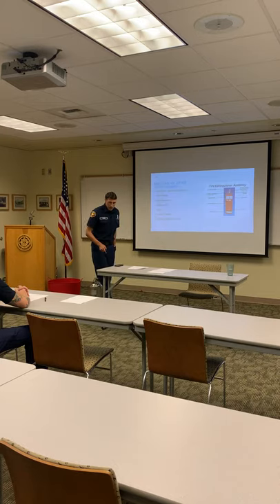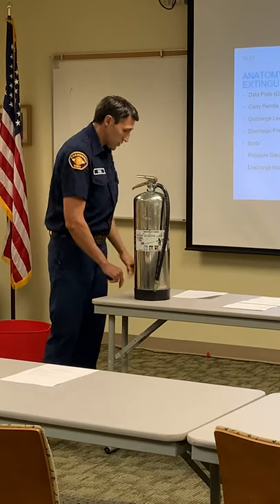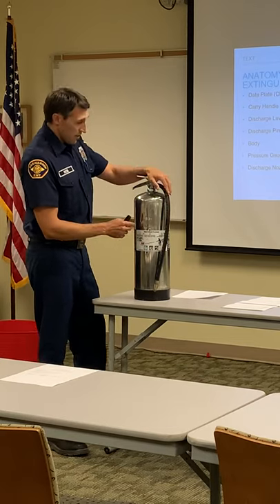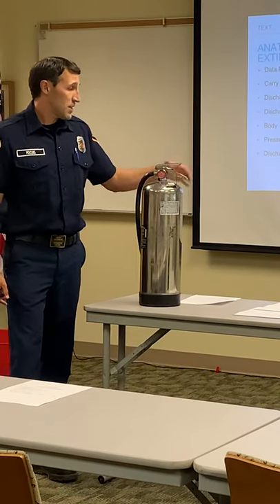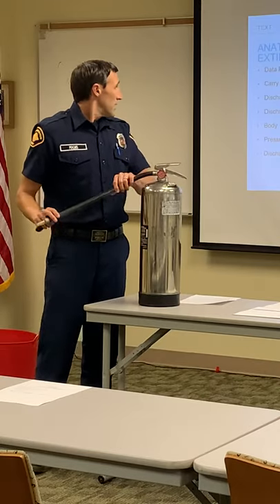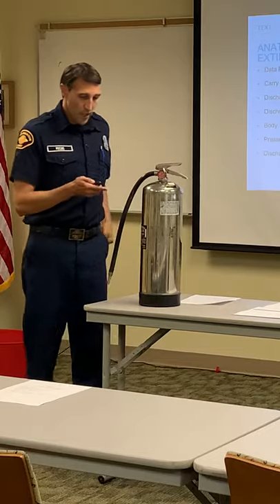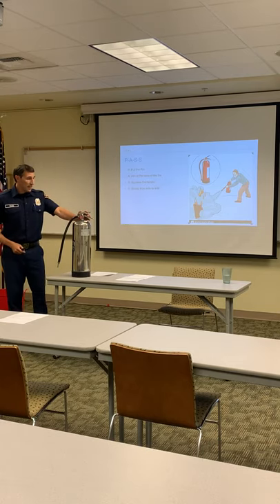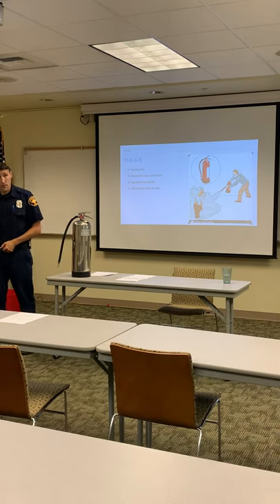Fire instructor 1 presentation